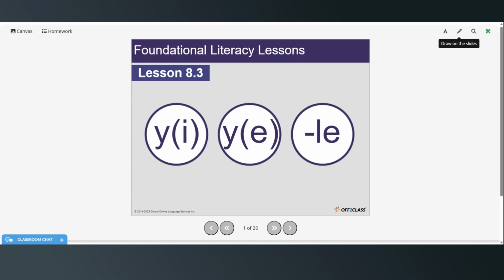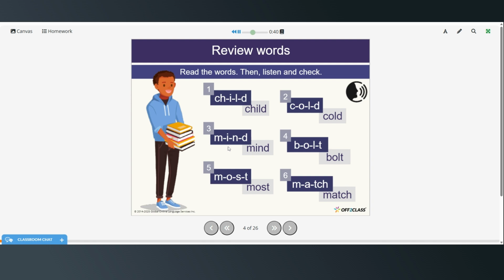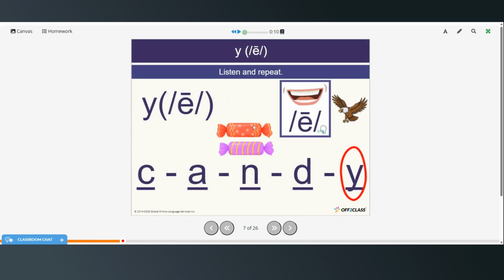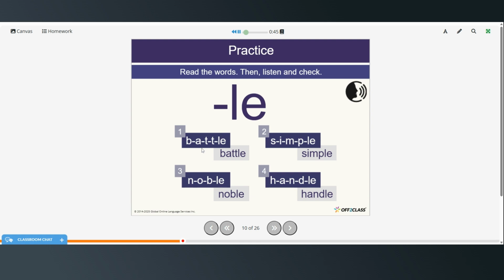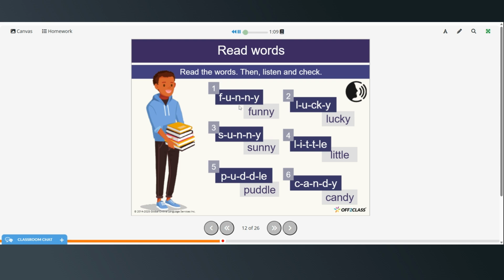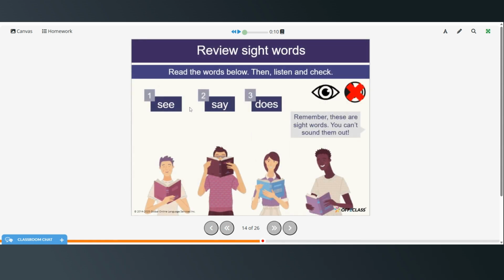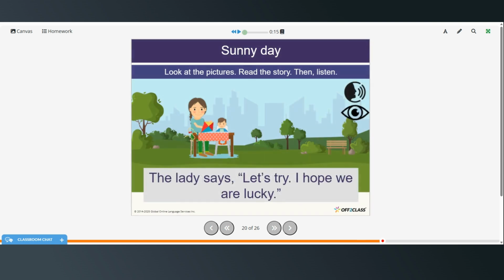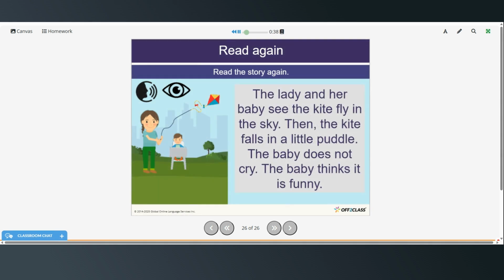Using "Y" as a Vowel and Pronoucing the "LE" Ending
In this lesson, you'll:
✅ Learn how to identify and sound out words where the letter "Y" is a consonant such as: my, try, baby, and funny
✅ Learn to identify and sound out words that end in -LE such as: apple and little